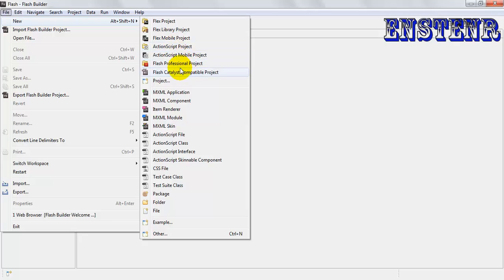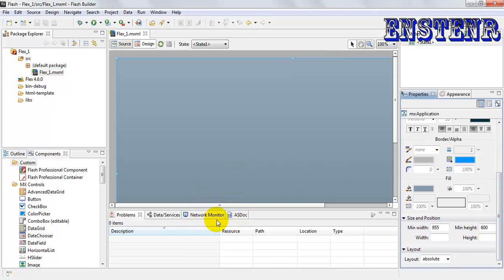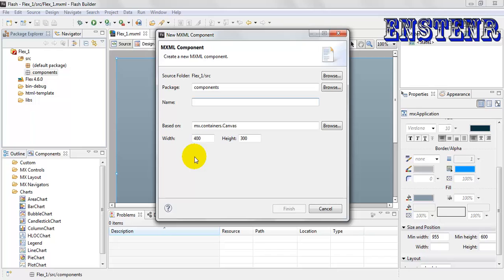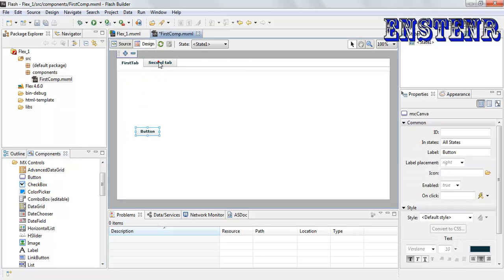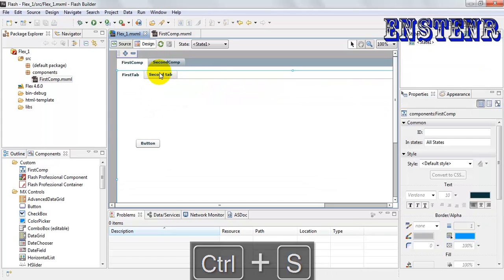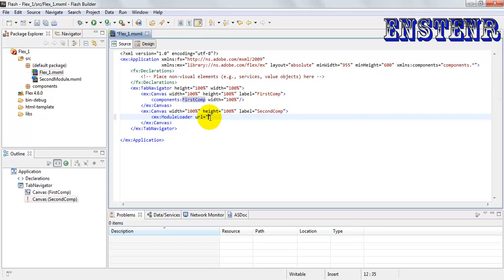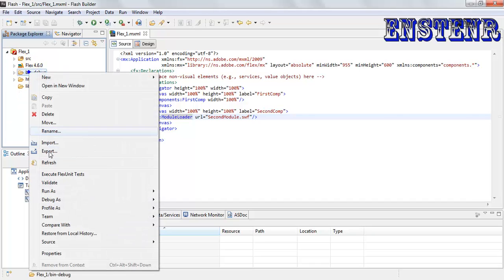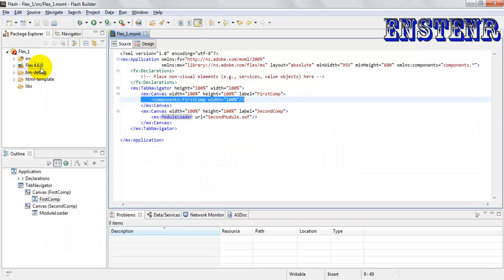Flex Module components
Using Flex Modules and Flex components